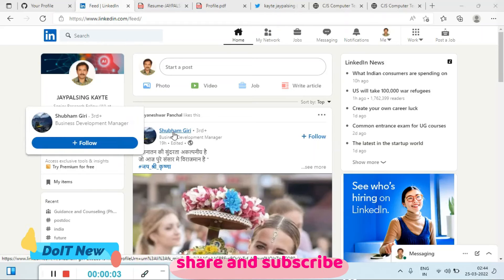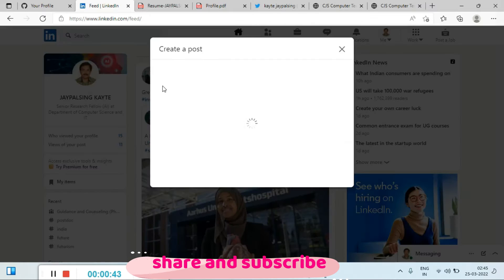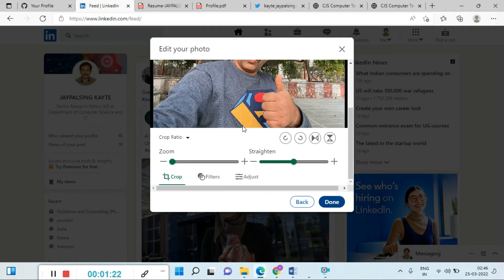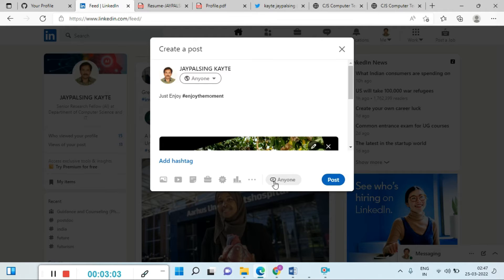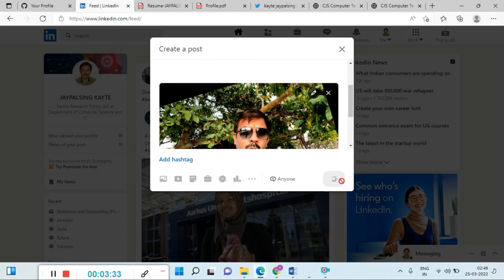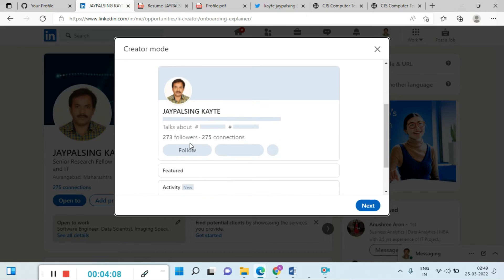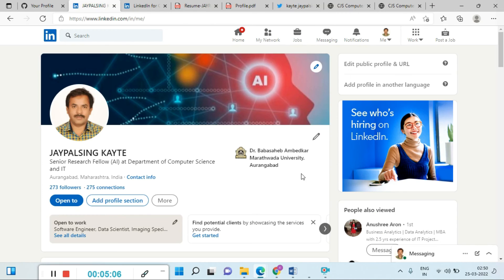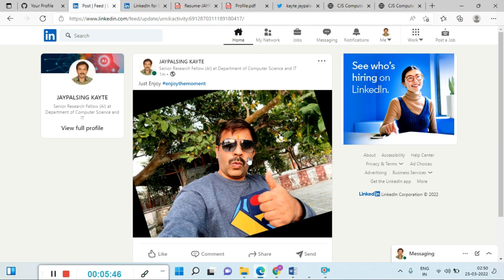LinkedIn Tutorial: How to Publish a Post on LinkedIn | Step-by-Step Guide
Welcome to TechStarPlus! 🌟 In today’s video, we’re going to walk you through the simple steps of publishing a post on LinkedIn. 💼 Whether you want to share industry insights, job updates, or connect with your network, posting on LinkedIn helps you stay active and visible. From crafting a perfect post to using hashtags for better visibility, we’ve got you covered. Let’s get started with publishing a LinkedIn post that gets attention! 🚀

Top 20 Searching Titles

"📊 How to Post on LinkedIn | Full Tutorial for Beginners"
"🔥 How to Share a Post on LinkedIn | Easy Steps"
"📢 How to Create and Publish a Post on LinkedIn | Full Guide"
"💡 LinkedIn Tutorial: How to Publish a Post and Increase Engagement"
"📍 Step-by-Step Guide to Publish a Post on LinkedIn"
"🚨 How to Share Content on LinkedIn | Complete Tutorial"
"🌟 LinkedIn Posting Tips | How to Publish a Post That Gets Attention"
"📊 How to Create a Post on LinkedIn | Full Walkthrough"
"🔥 How to Post on LinkedIn and Engage Your Network"
"📢 LinkedIn Tutorial: How to Write and Publish a Post"
"🚀 How to Publish a LinkedIn Post | Full Guide for Professionals"
"💡 LinkedIn Posting Tips | How to Share the Right Content"
"📊 LinkedIn Tutorial for Beginners | How to Publish a Post"
"🌟 How to Use LinkedIn to Publish a Post and Boost Engagement"
"📢 How to Publish a LinkedIn Post | Step-by-Step Walkthrough"
"🚨 How to Share Articles and Content on LinkedIn | Full Tutorial"
"📊 LinkedIn Post Publishing Guide | Maximize Your Reach"
"🔥 How to Share Content on LinkedIn | Easy Guide for Beginners"
"📢 LinkedIn Post Tutorial | How to Engage Your Audience with LinkedIn Posts"

Top 40 Searching Points

How to publish a post on LinkedIn
LinkedIn post publishing tutorial
How to create and share a post on LinkedIn
LinkedIn post step-by-step guide
How to post on LinkedIn for beginners
LinkedIn post tutorial
How to share content on LinkedIn
LinkedIn posting tips
How to publish a professional post on LinkedIn
How to share articles on LinkedIn
LinkedIn post guide for beginners
How to write and post on LinkedIn
LinkedIn post creation tutorial
How to share updates on LinkedIn
LinkedIn post walkthrough
How to post on LinkedIn for engagement
LinkedIn posting strategy
LinkedIn tutorial for sharing content
How to write a LinkedIn post
LinkedIn content publishing tutorial
How to use hashtags in LinkedIn posts
LinkedIn post optimization tips
LinkedIn post for networking
How to engage audience with LinkedIn post
LinkedIn post guide
How to publish posts on LinkedIn
LinkedIn for beginners: how to post
LinkedIn sharing tips
How to maximize LinkedIn post reach
How to write a professional LinkedIn post
LinkedIn content sharing guide
LinkedIn post tutorial for professionals
LinkedIn post visibility tips
LinkedIn posting strategy for businesses
How to create engaging posts on LinkedIn
LinkedIn tutorial for content sharing
How to post updates on LinkedIn
LinkedIn step-by-step posting guide
How to use LinkedIn for posting content
LinkedIn post creation and engagement tips